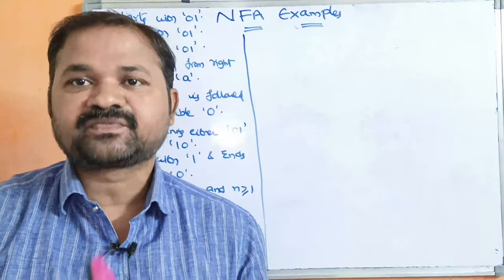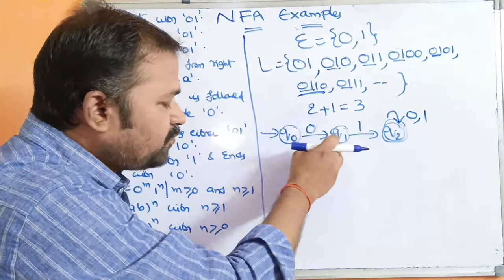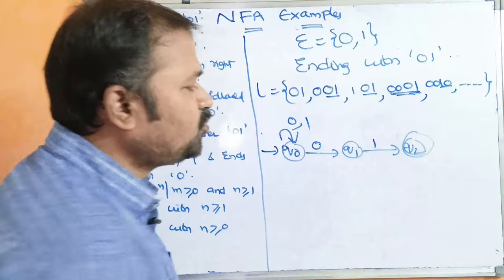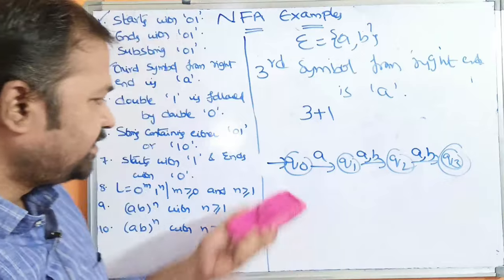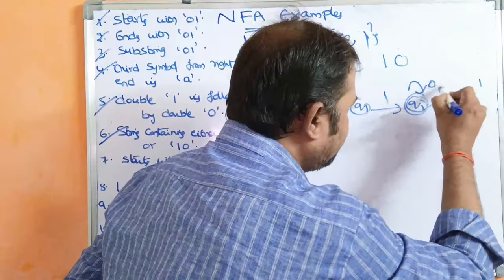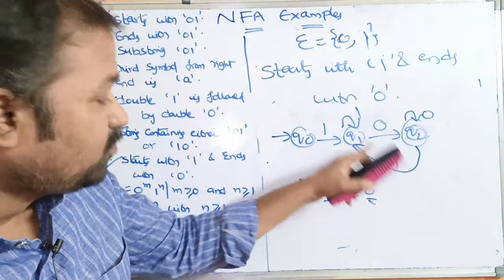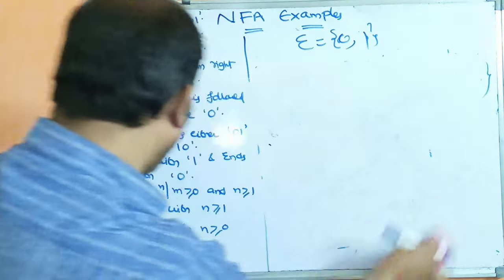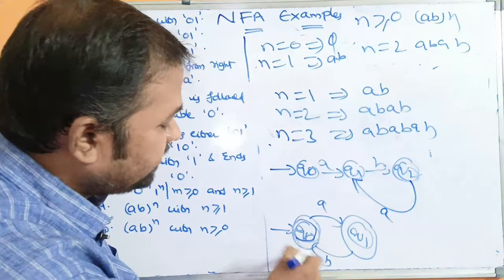NFA Examples || Non Deterministic Finite Automata || Theory of Computation || TOC || FLAT